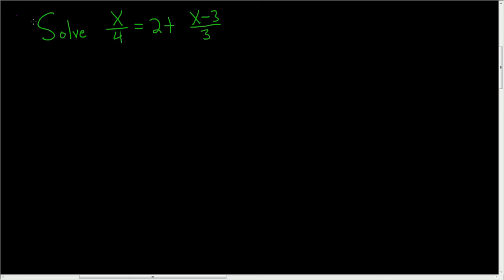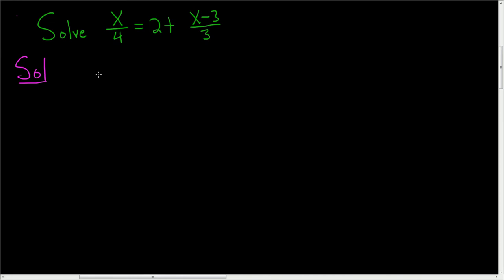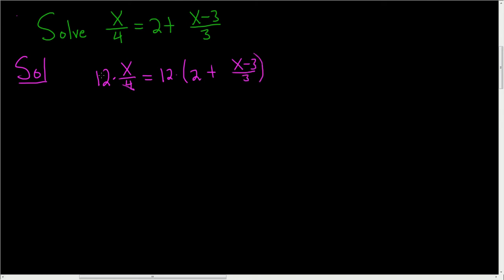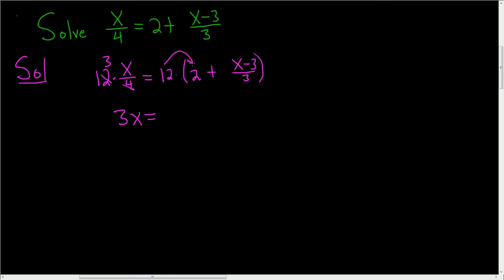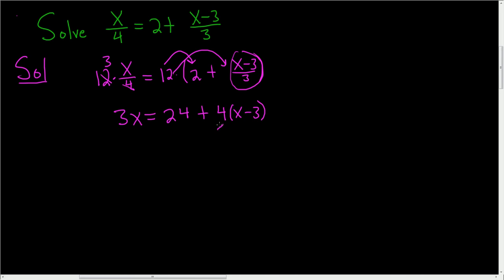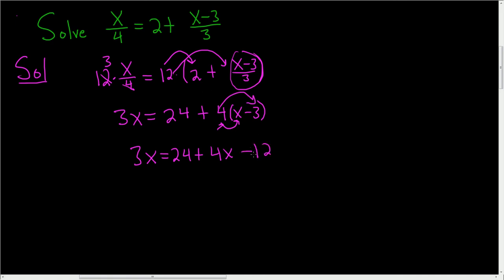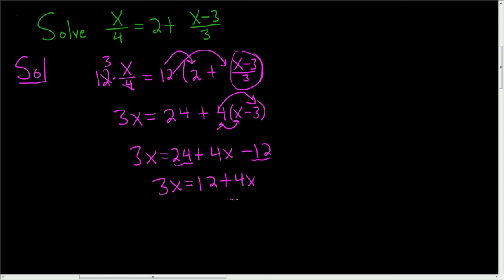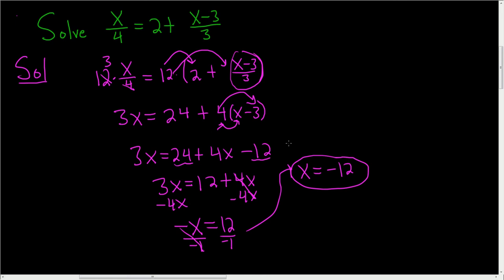Solve the equation with fractions x/4 = 2 + (x - 3)/3 for x